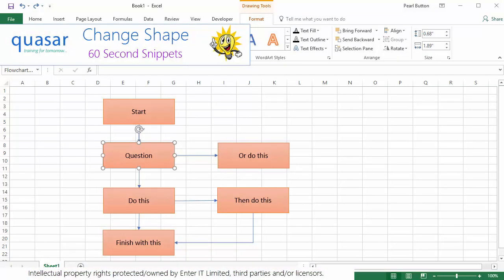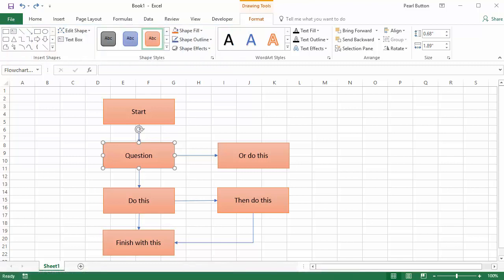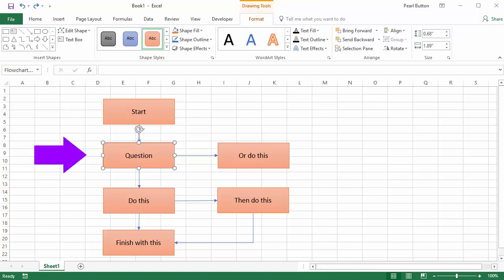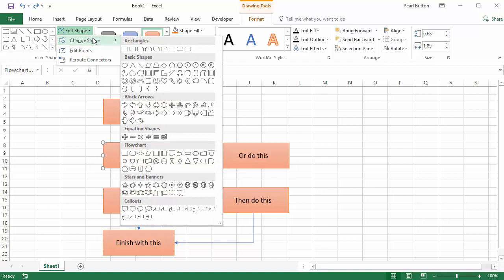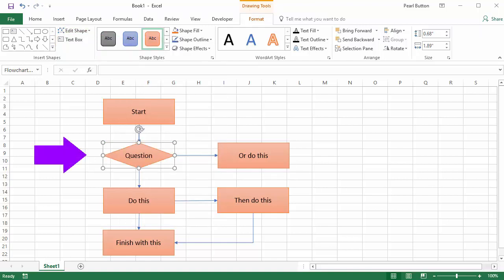This Weeks 60 Seconds of Genius - Change Shape